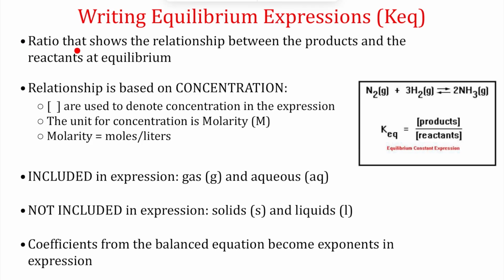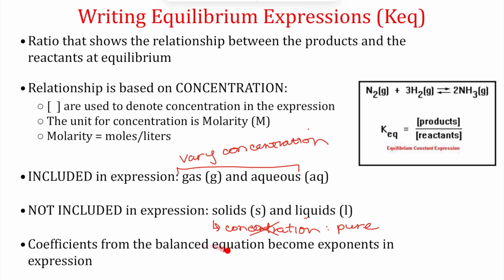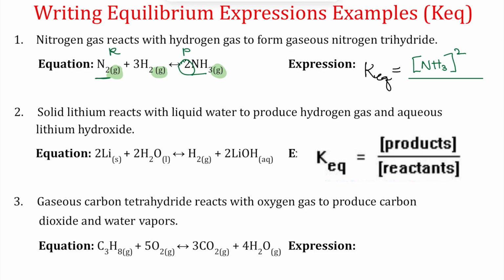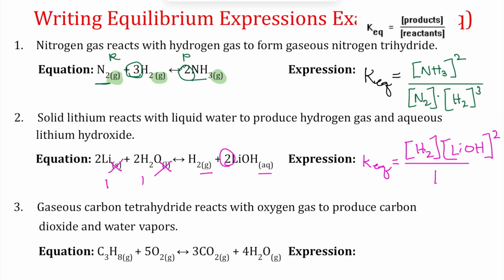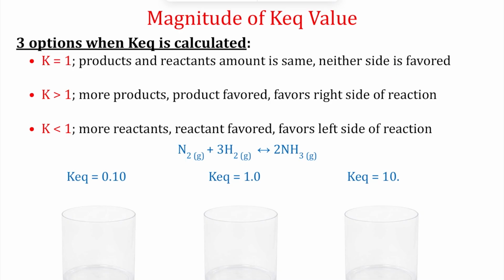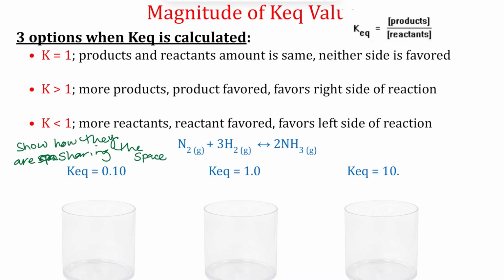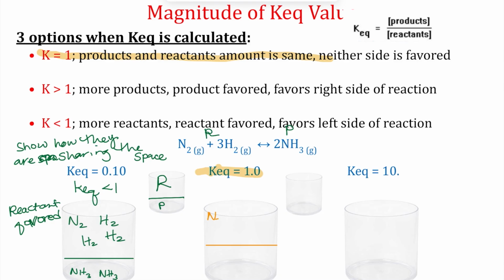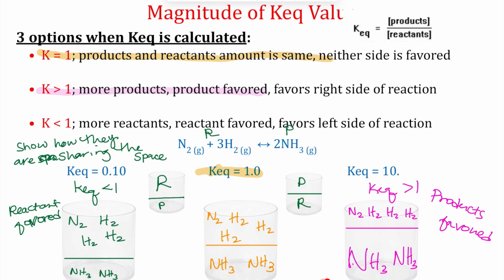Keq Concepts Notes (honors)